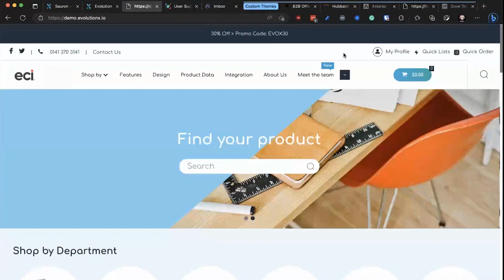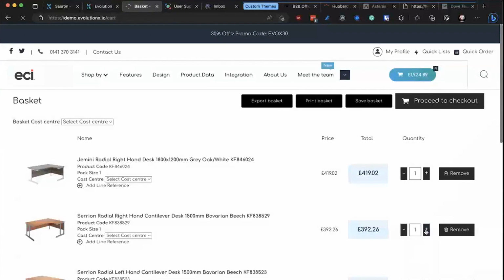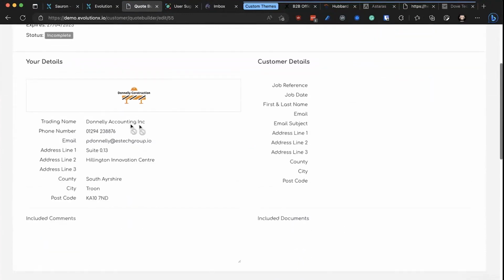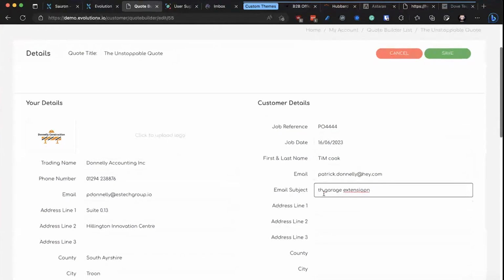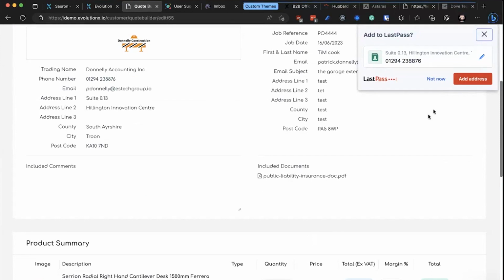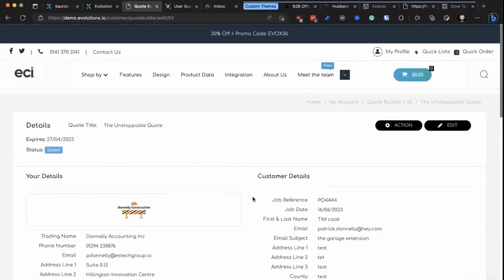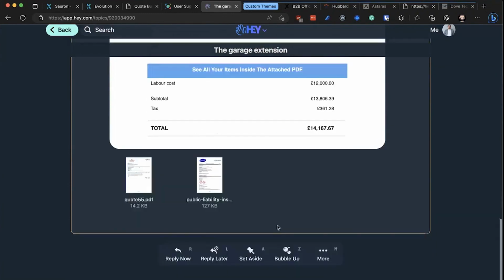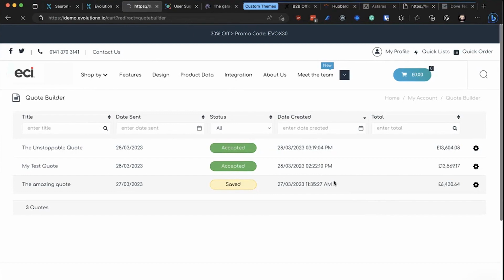B2B Ecommerce Product Demo - EvolutionX Quote Builder Feature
Designed for trade contractors like electrical distributors, builders, and gas and welding merchants, the quote builder feature allows users to extend quoting capabilities to their customers, helping to strengthen business relationships. Users can add products to a shopping cart, create a new quote, and input customer details. The feature also allows users to add margins to line items, include labor costs, and apply VAT if necessary. Once the quote is ready, it can be emailed to the end customer, who can then accept or reject it. The contractor can then add the quoted products to the cart and check out, making the process seamless and efficient.